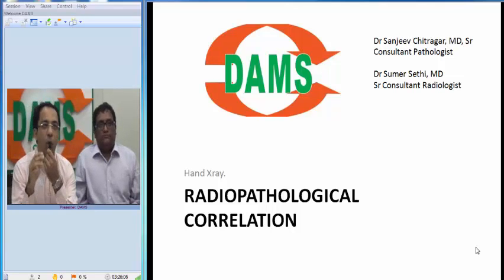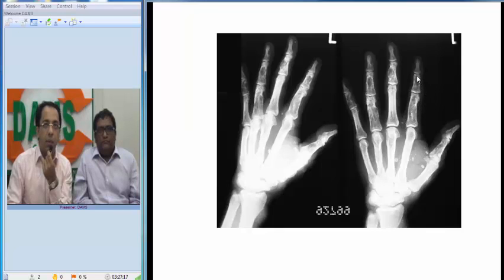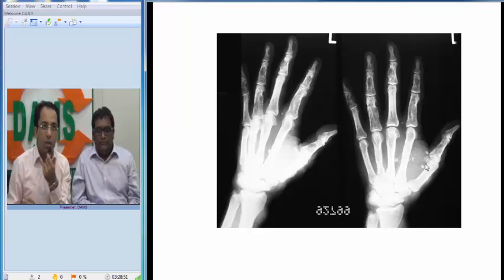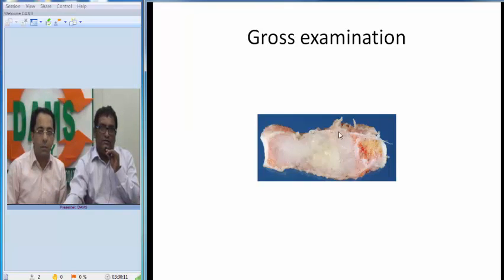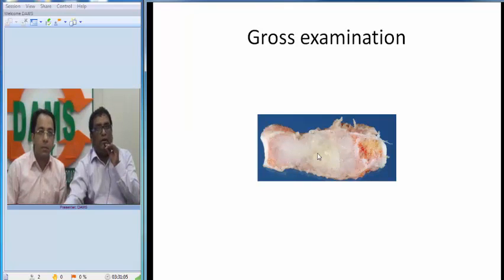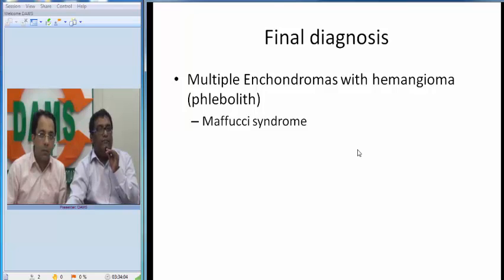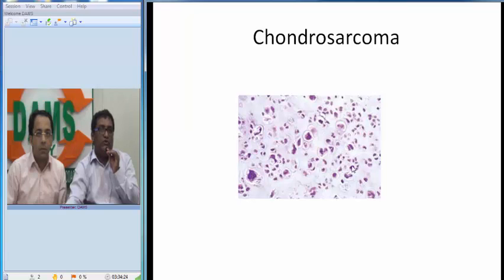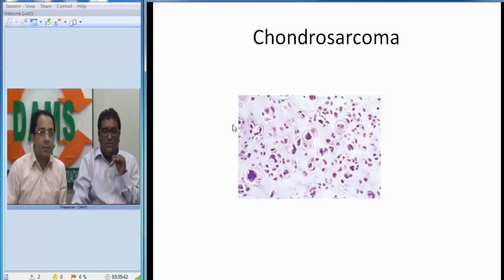RadioPath Series 5 (Maffucci Syndrome)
Radio  Path Series 5 (Maffucci Syndrome)